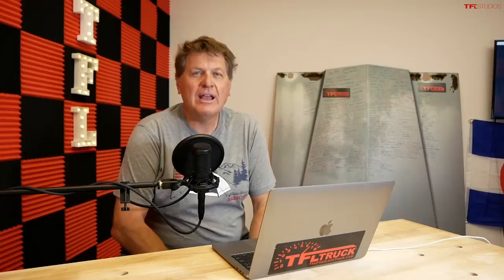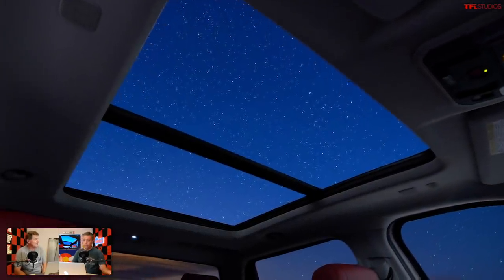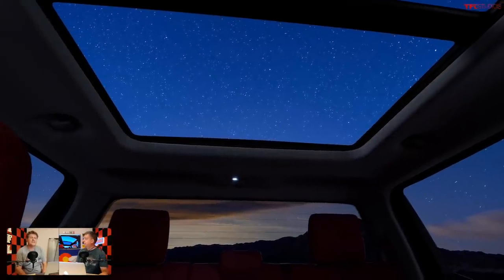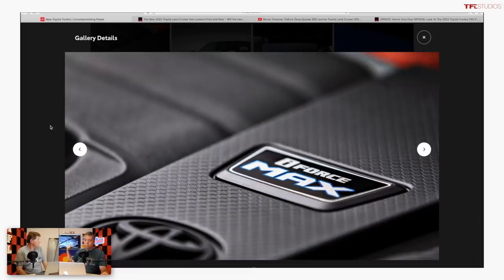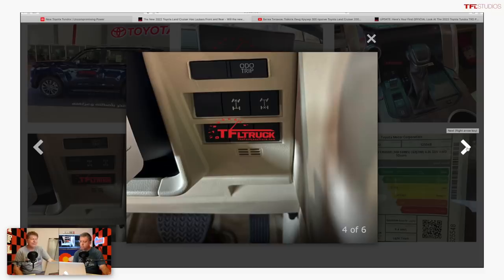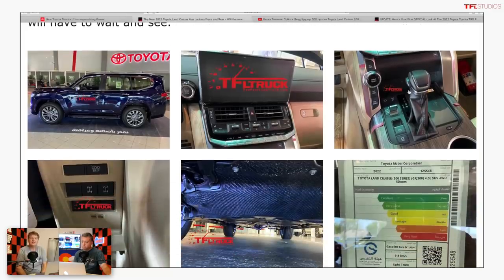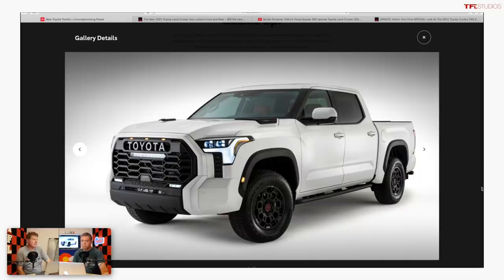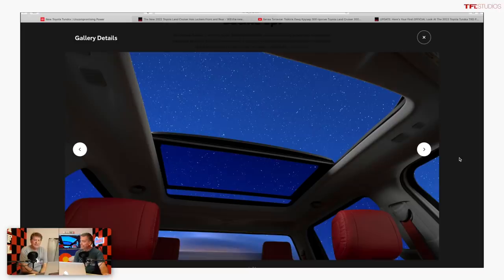Breaking News: Will The 2022 Toyota Tundra Have Three Lockers And THIS Feature? We Sure Hope So!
) Official 2022 Toyota Tundra teasers continue to slowly emerge as we get closer to the official reveal. Some exciting information has come out from the new Land Cruiser as well, with some of its features making their way into the new Tundra. Roman and Andre discuss what we know so far — and the features we're hoping for!